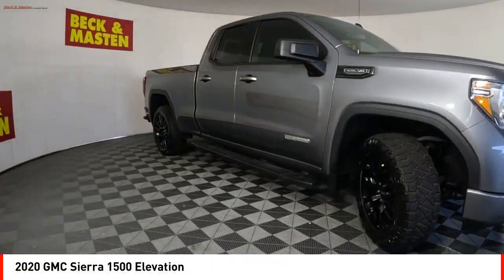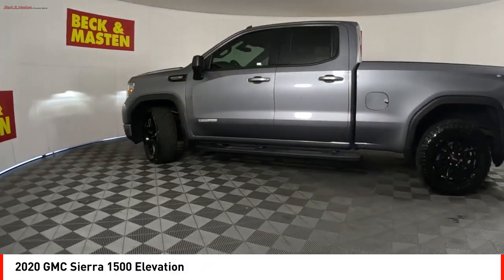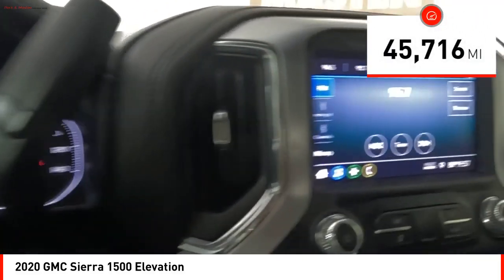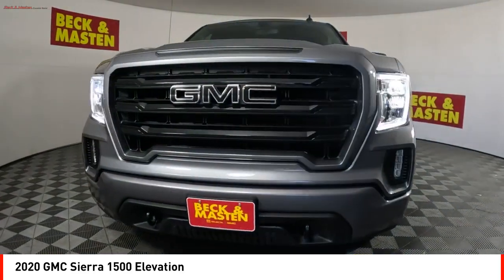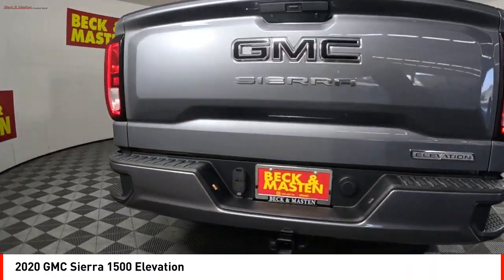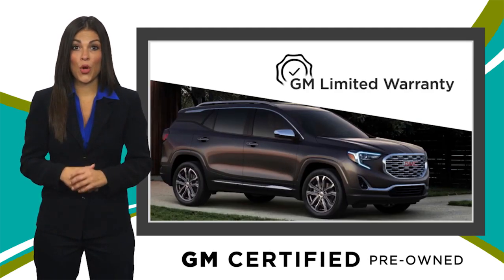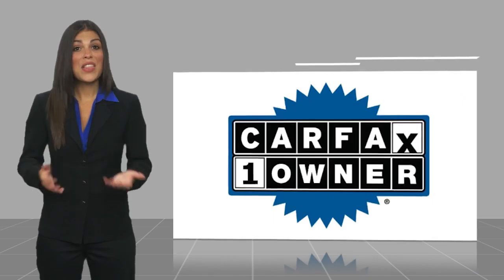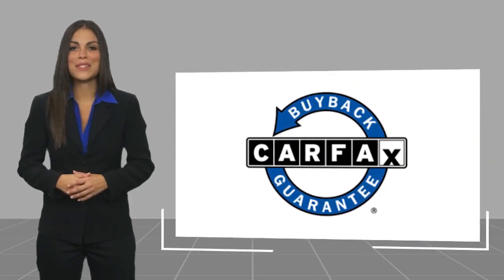2020 GMC Sierra 1500 Houston TX LZ369295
2020 GMC Sierra 1500 Elevation